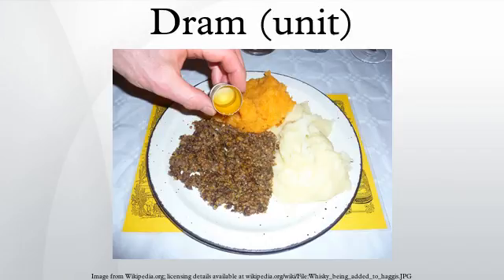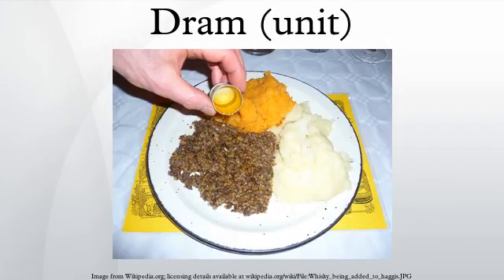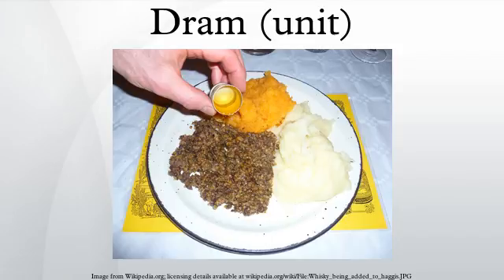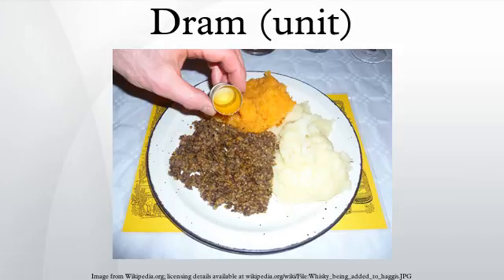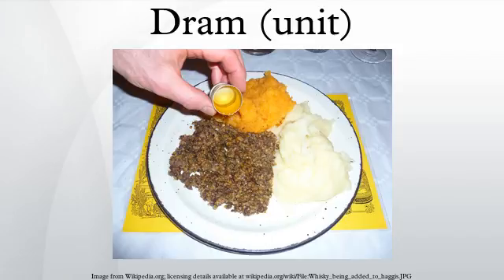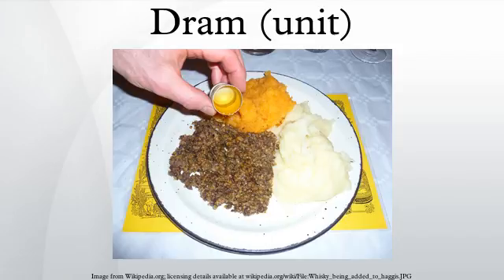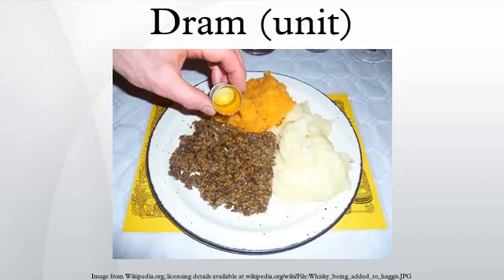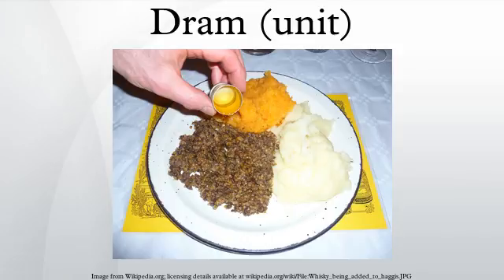Dram (unit)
The dram was originally both a coin and a weight in ancient Greece. It refers to a unit of mass in the avoirdupois system, and both a unit of mass and a unit of volume in the apothecaries' system. The unit of volume is more correctly called a fluid dram, fluid drachm, fluidram or fluidrachm.